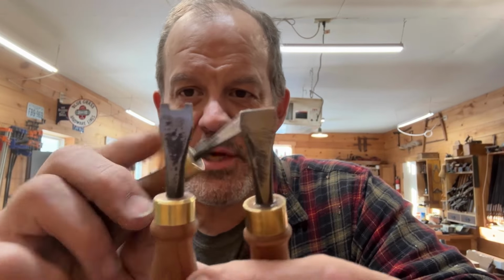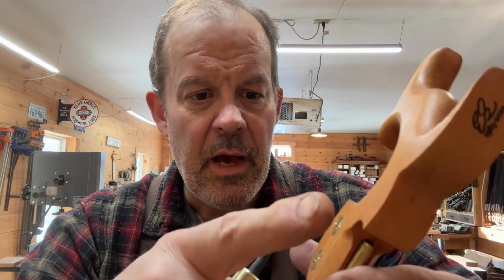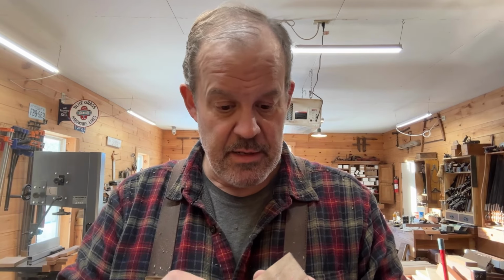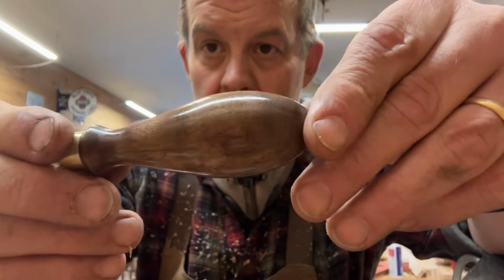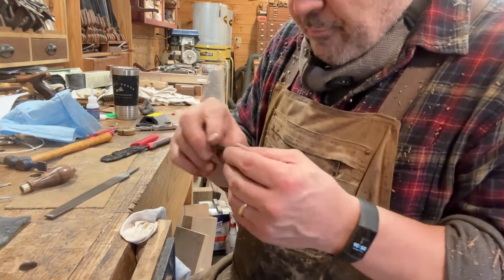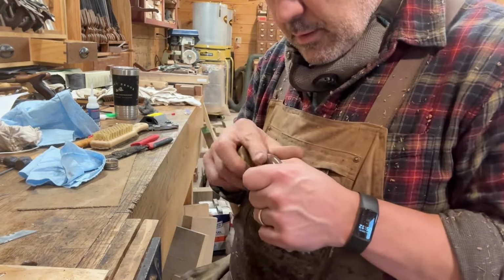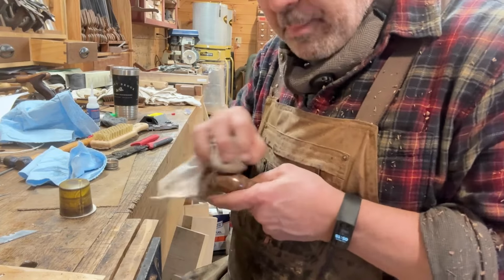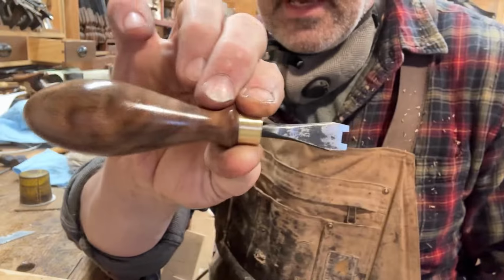Honey Brook Specialty Screwdrivers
In this video, I continue with the series of videos that bring you into the shop to see how I make my tools.  Here you'll see how I turn the handles for my three specialty screwdrivers, the Honey Brook Split Nut Screwdriver, the Honey Brook Chipbreaker Screwdriver, and the Honey Brook Frog Screw Screwdriver. This handle is turned from a gorgeous piece of curly walnut!